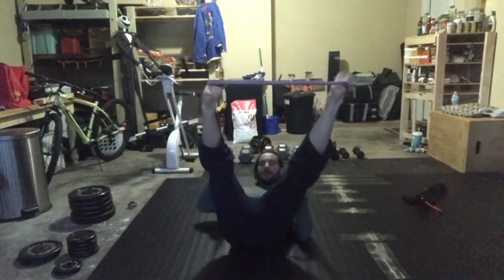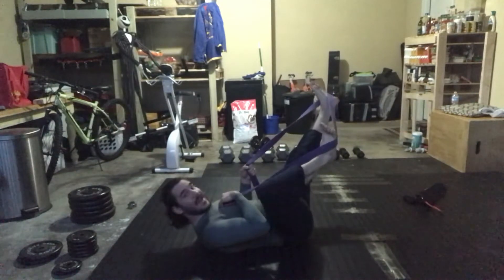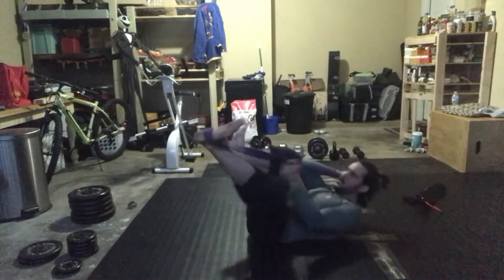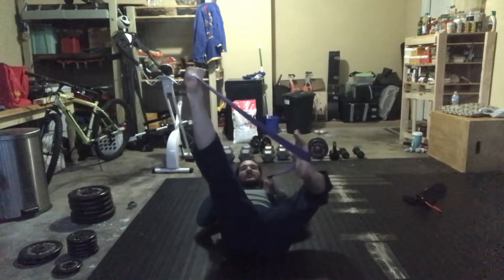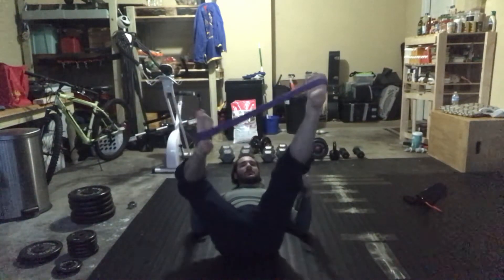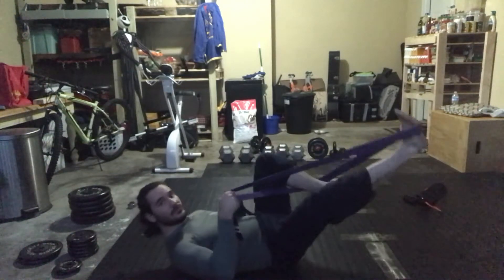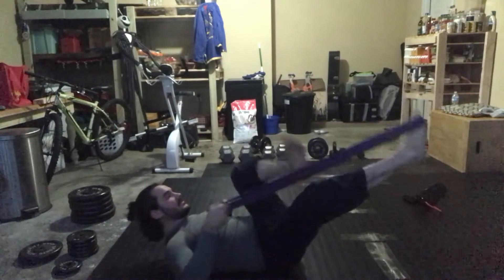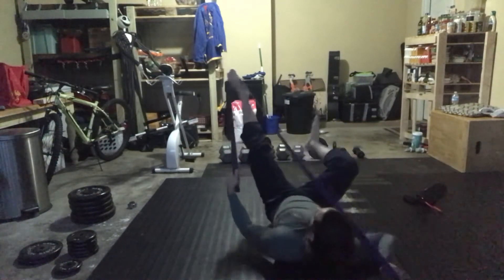BJJ Class 2 for 1st week of April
Here is another video with advice from Coach Caleb regarding things you can do from home to keep your skills sharp.